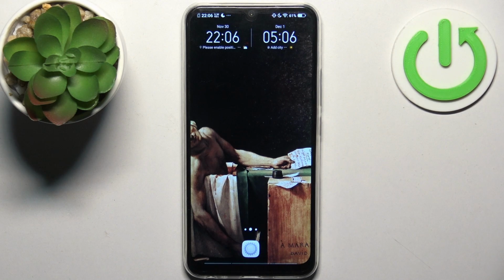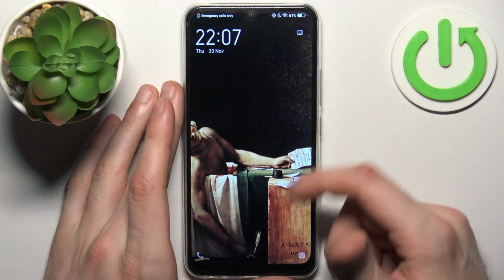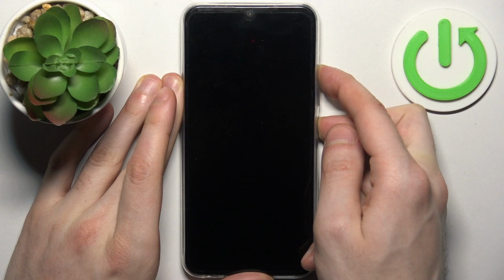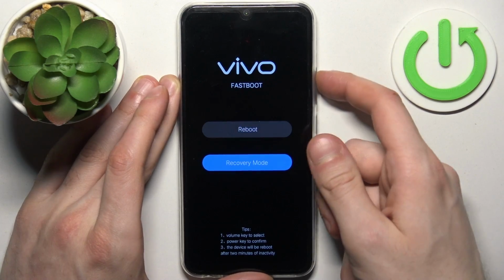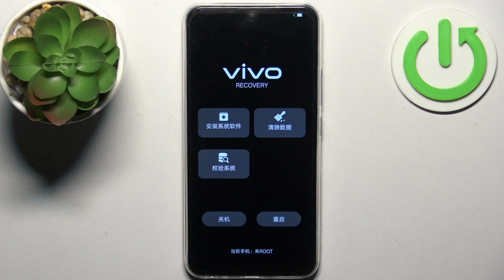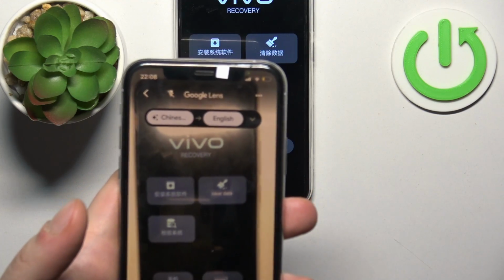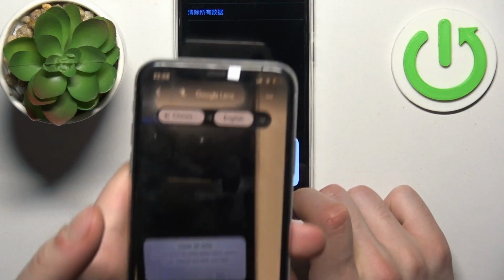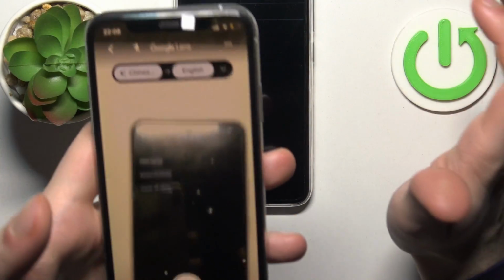How to Hard Reset the VIVO Y17 Phone via Recovery Mode - Remove Screen Lock - Factory Reset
Restore your VIVO Y17 to factory settings with this tutorial on hard resetting via recovery mode! Learn how to remove screen lock, erase all data, and bring your device back to its original state. Watch now for a step-by-step guide to perform a hard reset on your VIVO Y17 effectively.

How to factory reset the VIVO Y17 smartphone? How to master reset the VIVO Y17 mobile device? How to delete all data and files on VIVO Y17? How to enter recovery mode on VIVO Y17? How to bypass the screen lock on VIVO Y17?